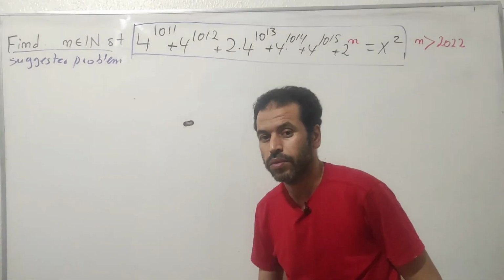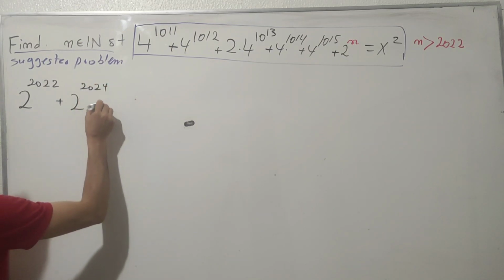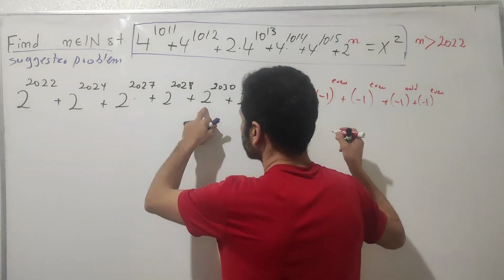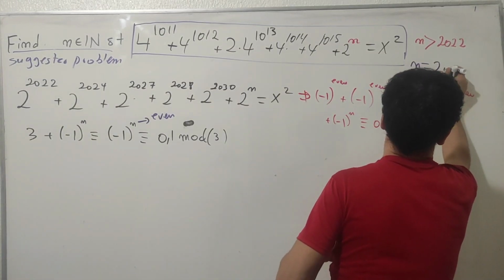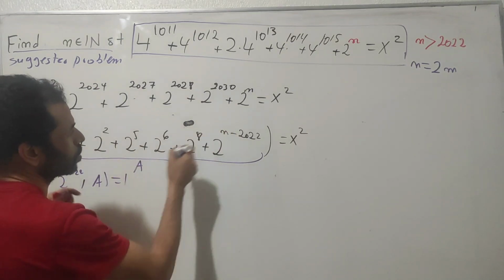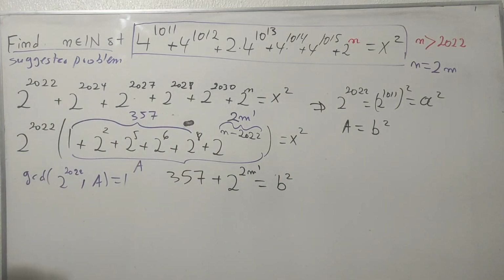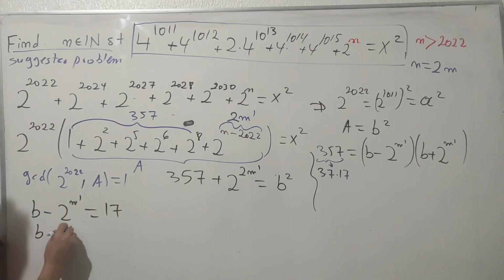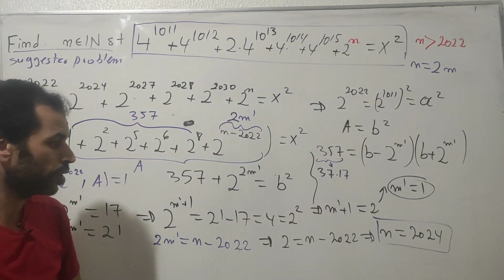number theory problem perfect square